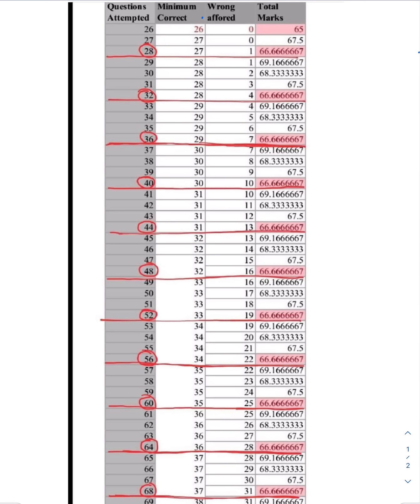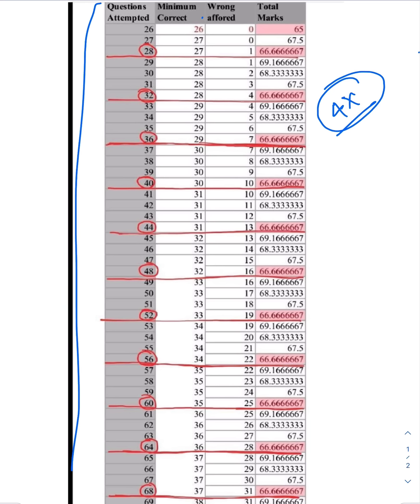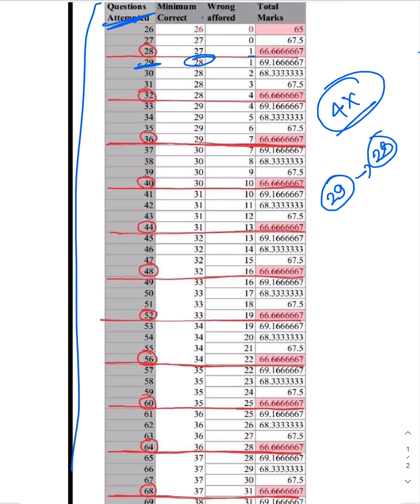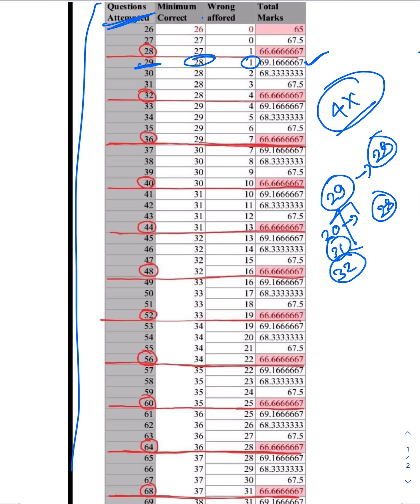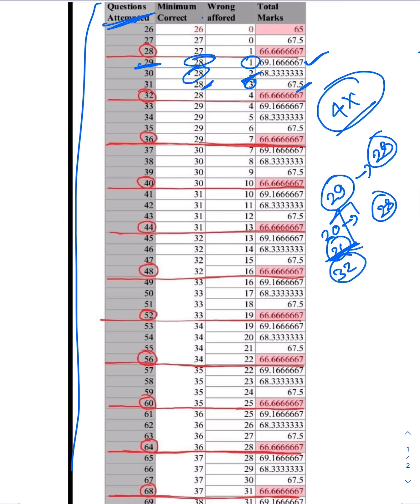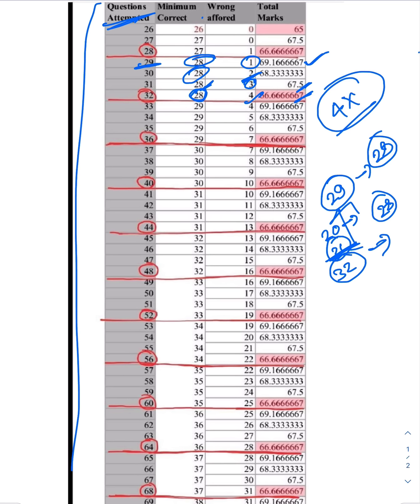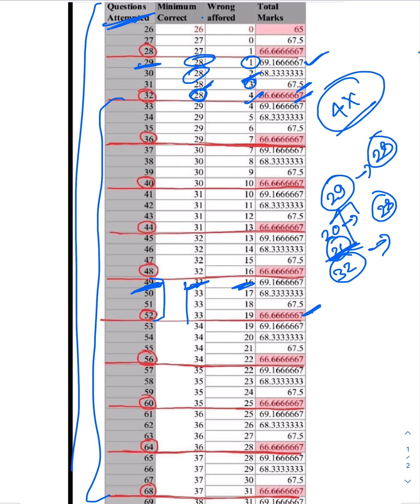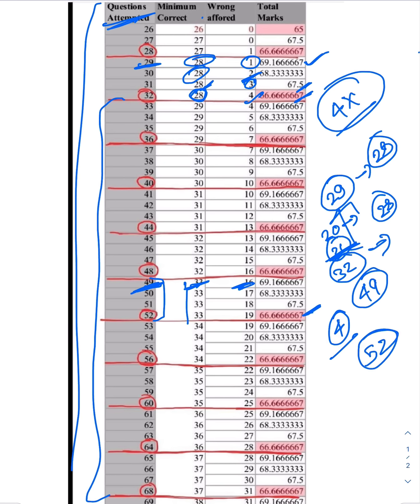Trick to Clearing CSAT Paper based on the Rules of Probability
Link for free mapping series on telegram for Prelims

Watch the Strategy video for CSAT on the following link